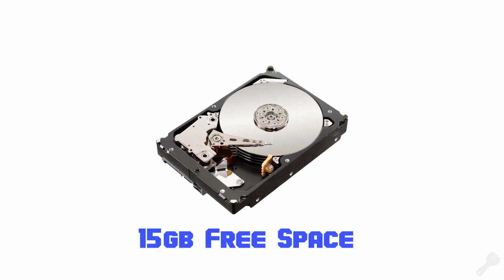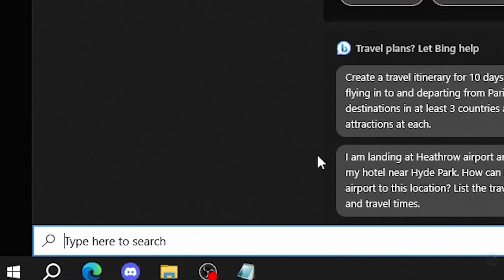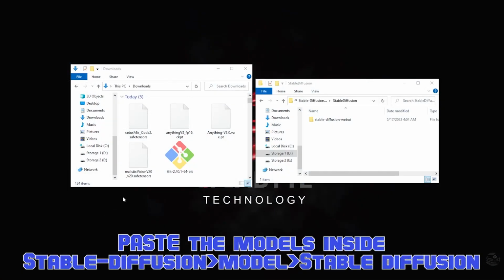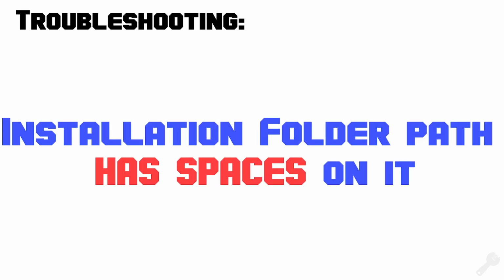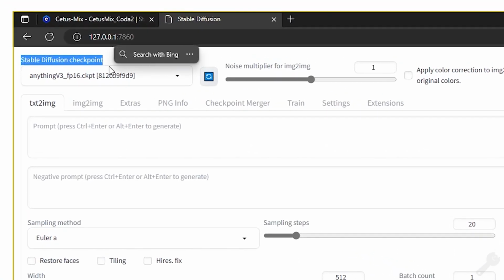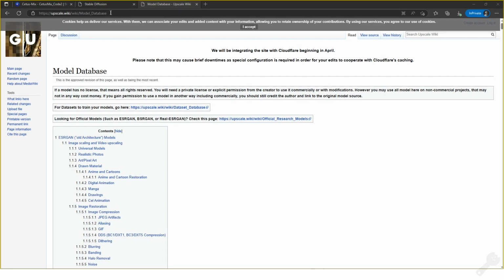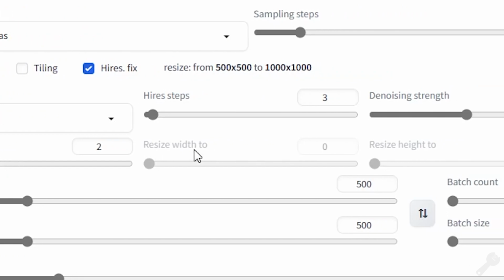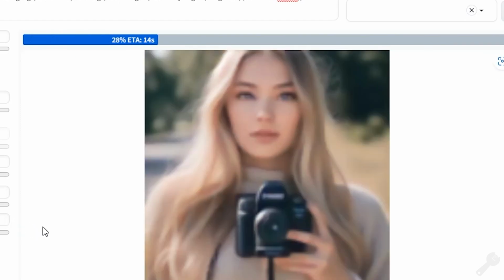AI image generator (Stable diffusion) In-depth tutorial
Everyone has been asking what is the app or website that I'm using when I create AI images or those wacky AI videos that I post every 6 hours on this channel. Well here's the complete tutorial on how you can generate your own AI images

Links and codes used in the tutorial

set COMMANDLINE_ARGS=
For NVIDIA GPU users:
--no-half-vae --xformers

For AMD GPU users:
--precision full --no-half

For GPU with less than 4GB GPU:
--medvram
--lowvram